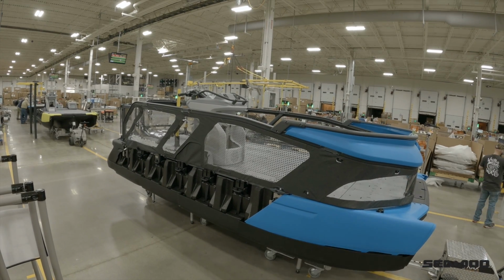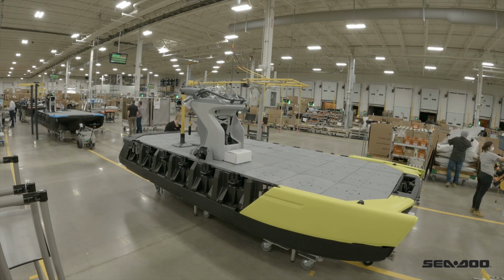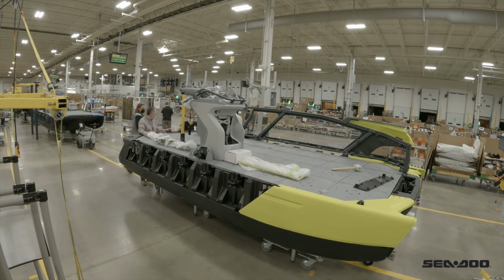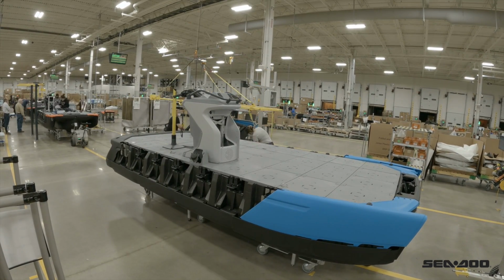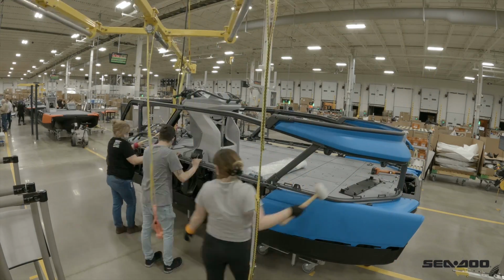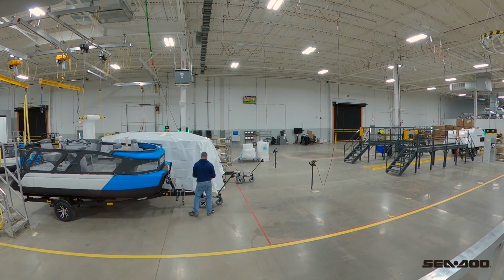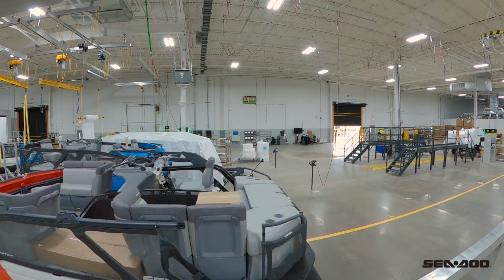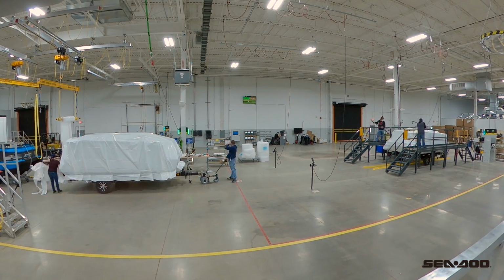Inside How The SEA-DOO SWITCH is Assembled: WCJ Uncut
This episode of UNCUT is different as we use behind-the-scenes footage provided to The Watercraft Journal by BRP Sea-Doo itself from inside of the massive and newly renovated Sturtevant, WI manufacturing facility where all of the new Switch pontoon boats are assembled.